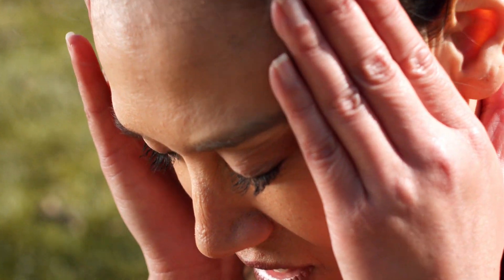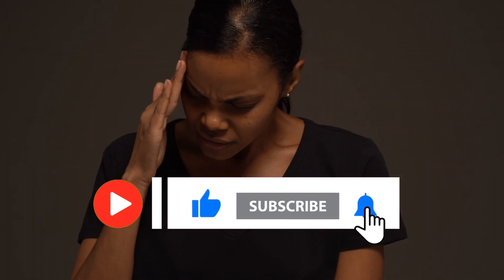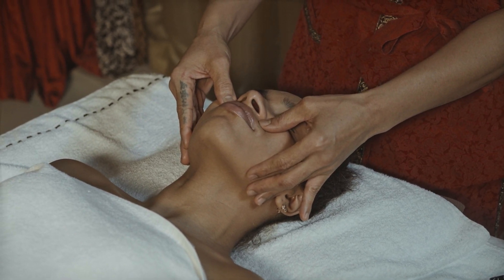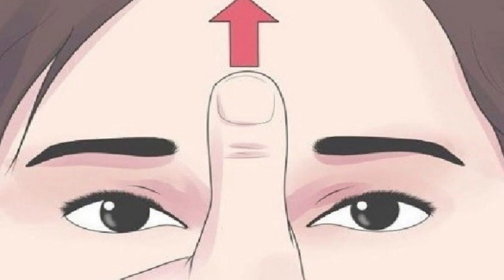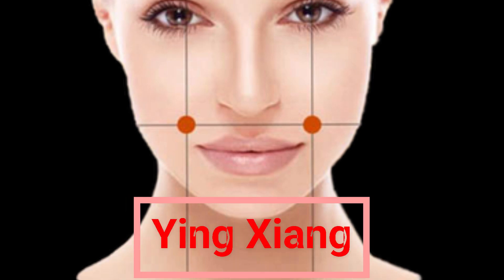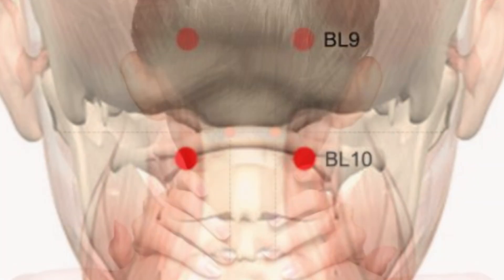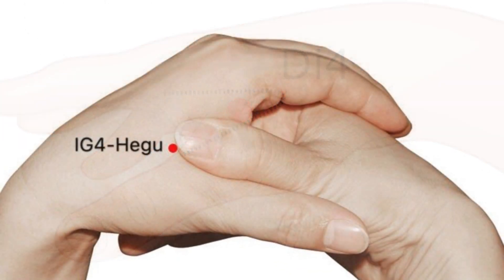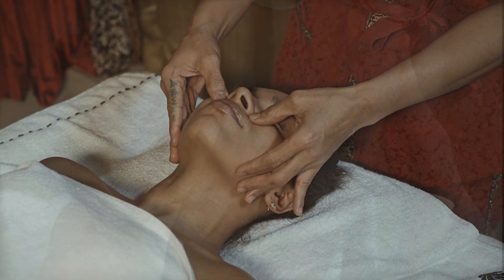Finally, Relief: A Scientific Way to Cure Headaches Without Painkillers!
Are you tired of battling headaches? Discover a breakthrough solution in this video! Learn A Scientific Way to Cure a Headache Without Painkillers and reclaim your life today! 💡